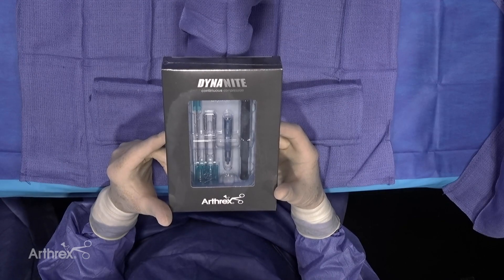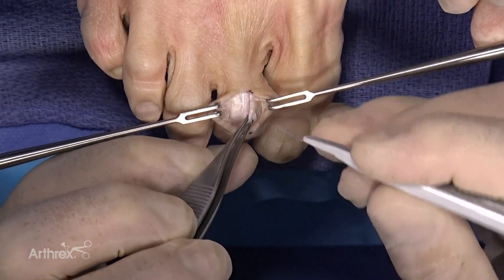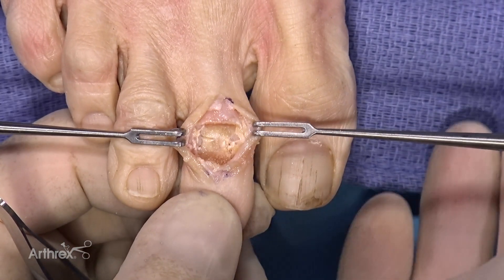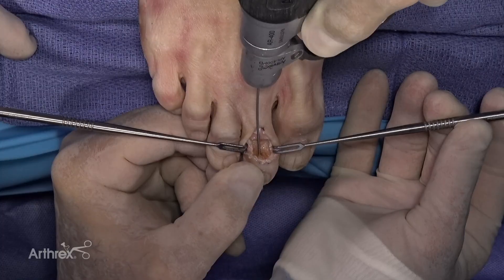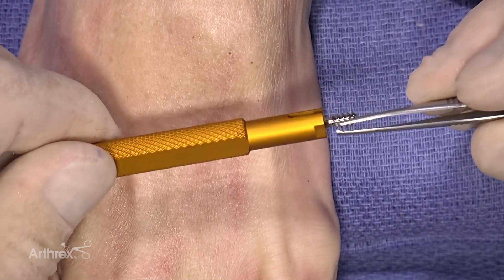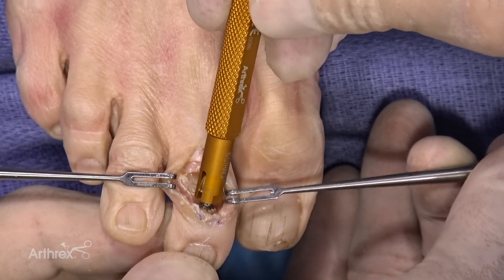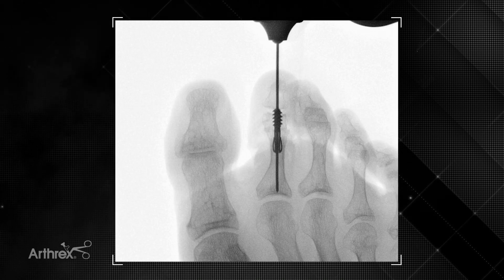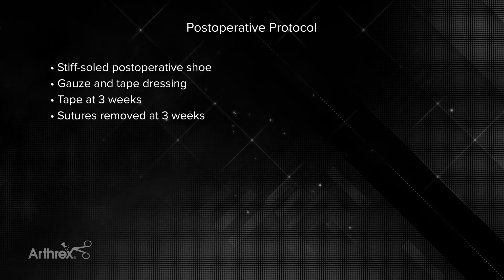Hammertoe Correction Using the DynaNite® PIP Hammertoe Implant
Michael J. Coughlin, MD (Boise, ID), demonstrates the DynaNite® Nitinol PIP implant, a threaded, cannulated solution to correct a hammertoe deformity.